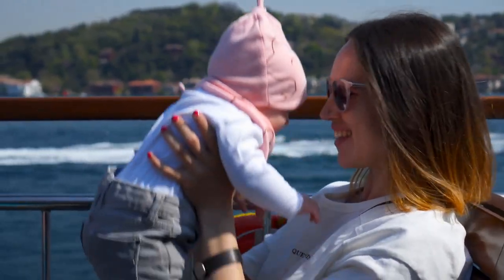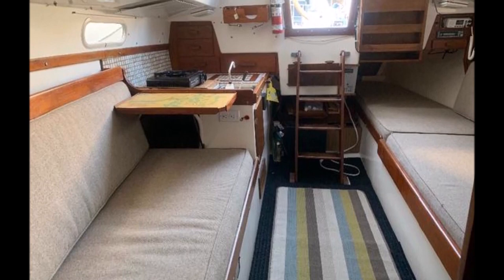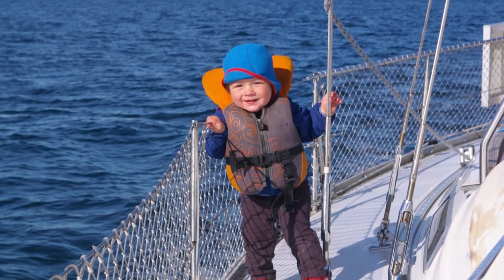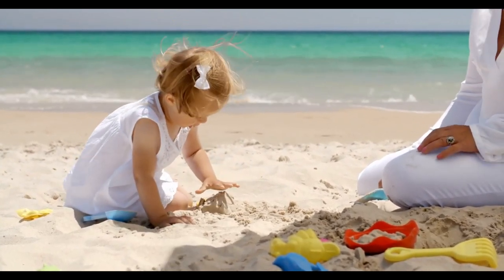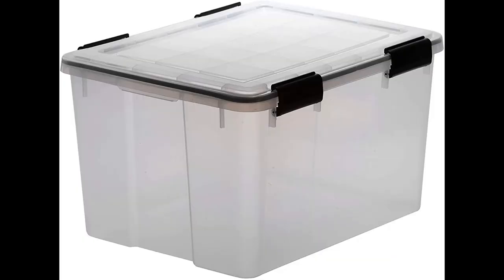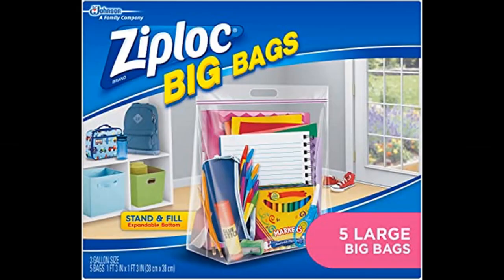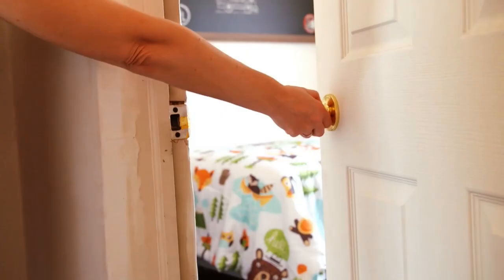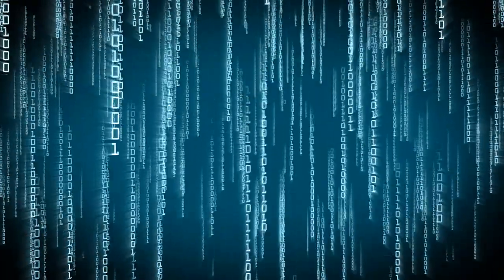Complete Small Liveaboard Boat (Children Aboard) boat # Liveaboard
In this series about living aboard small boats, we are going to look into all aspects of living aboard starting with basic size and type. And then in each future video getting into the finer details of being a Liveaboard. Some of the  topics will include Electrical, Plumbing, Electronics, Powering, Children on board, Dinghy's and Tenders, Land Transportation,  Provisioning, Heating and cooling, Pets on Board,  Storage, Anchoring, Living Space vs Sleeping Space, Choosing a Marina or Yacht Club. Just to name a few of the future topics.

I'm currently refitting a 32foot boat for retirement and sailing away into the sunset and when It's complete I'll upload a video for it. But currently I'm using a boat I had built for my local rivers and canals. There is a video of it here :

Dans cette série sur la vie à bord de petits bateaux, nous allons examiner tous les aspects de la vie à bord en commençant par la taille et le type de base. Et puis dans chaque future vidéo, entrez dans les moindres détails d'être un Liveaboard. Certains des sujets incluront l'électricité, la plomberie, l'électronique, l'alimentation, les enfants à bord, les annexes et les annexes, le transport terrestre, l'approvisionnement, le chauffage et la climatisation, les animaux domestiques à bord, le stockage, l'ancrage, l'espace de vie par rapport à l'espace de couchage, le choix d'une marina ou d'un yacht Club. Pour ne citer que quelques-uns des futurs sujets.

En esta serie sobre la vida a bordo de botes pequeños, analizaremos todos los aspectos de la vida a bordo, comenzando por el tamaño y el tipo básicos. Y luego, en cada video futuro, entramos en los detalles más finos de ser un Liveaboard. Algunos de los temas incluirán electricidad, plomería, electrónica, energía, niños a bordo, botes y licitaciones, transporte terrestre, aprovisionamiento, calefacción y refrigeración, mascotas a bordo, almacenamiento, anclaje, espacio habitable vs espacio para dormir, elección de un puerto deportivo o yate. Club. Solo por nombrar algunos de los temas futuros.